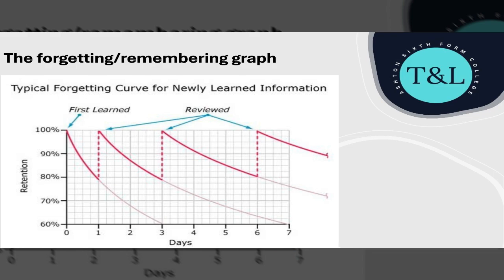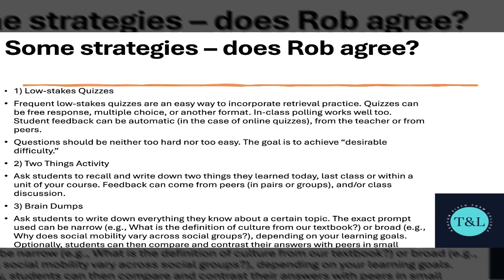Retrieval - How to embed your student's learning more deeply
Andy, Syd and Rob chat about some strategies to deepen learning through retrieval practice. They discuss this in a sixth form content, and look at ways to extend rerieval further than some of the usual ideas.